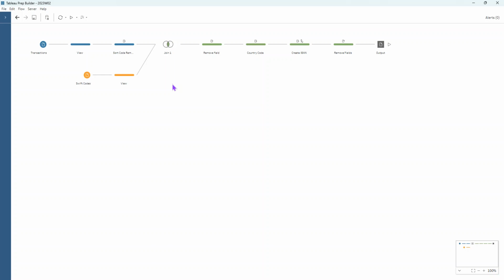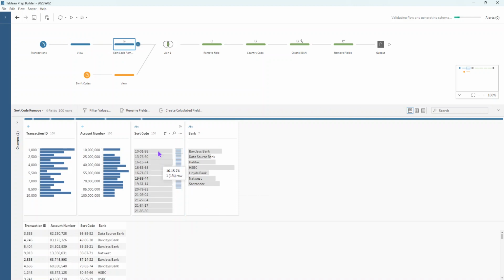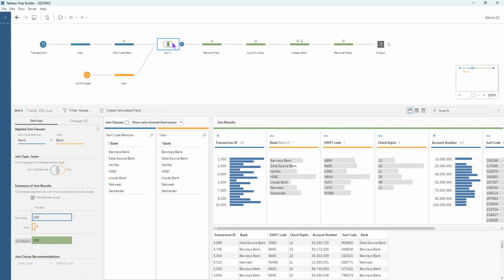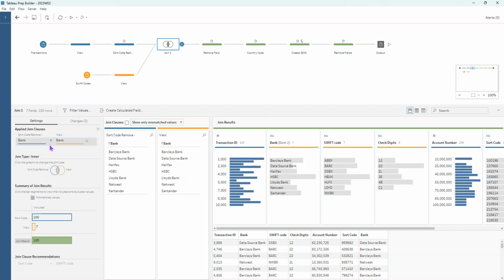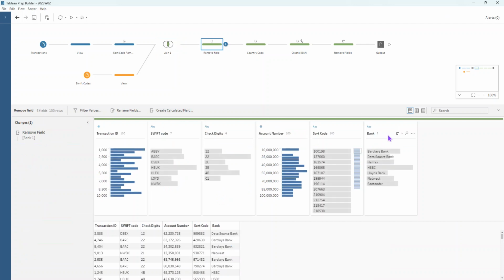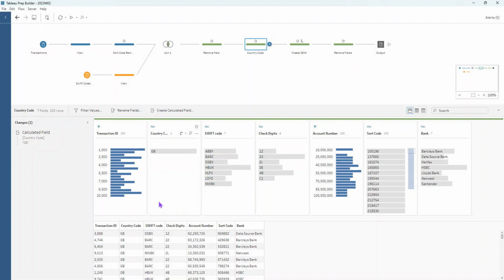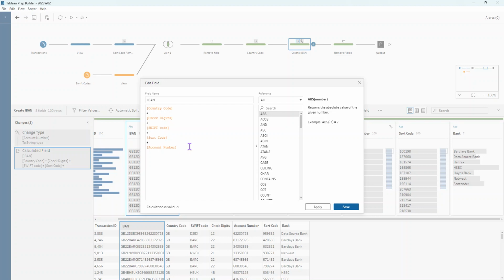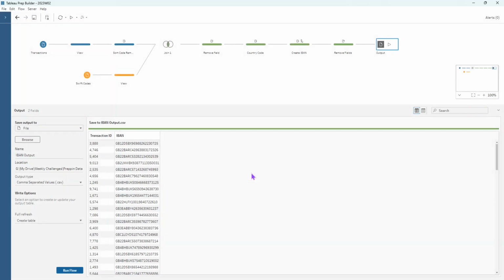Preppin' Data 2023: Week 2 - International Bank Account Numbers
A gentle introduction to using a lookup table in Tableau Prep.